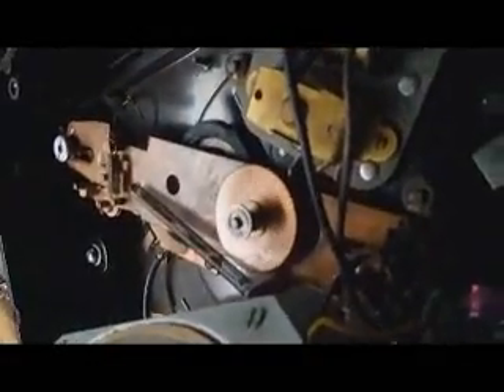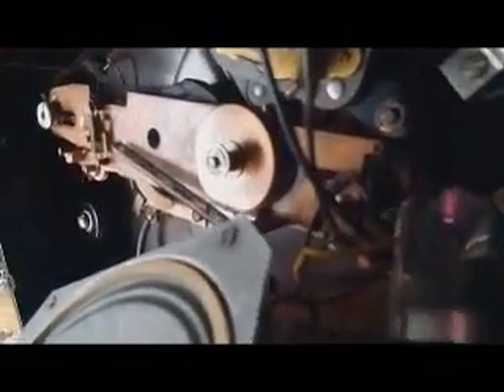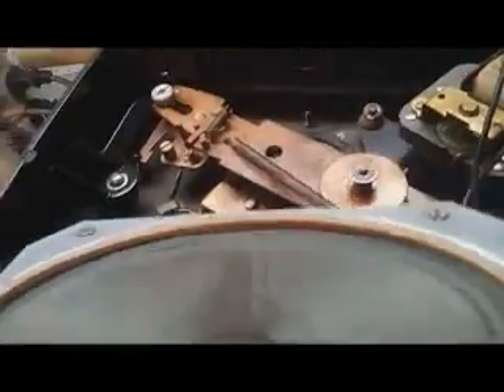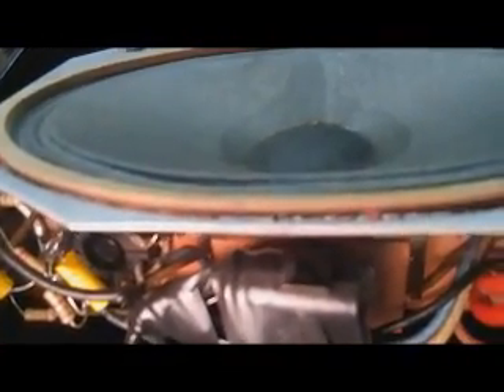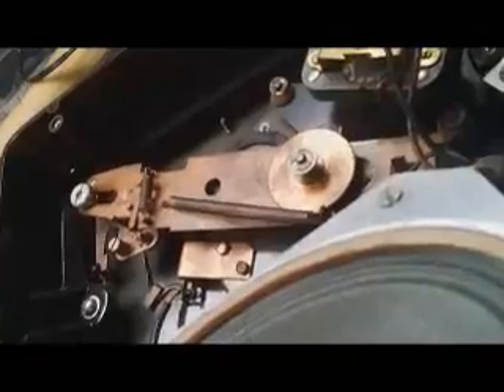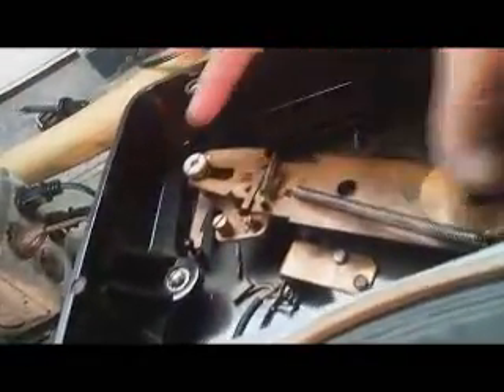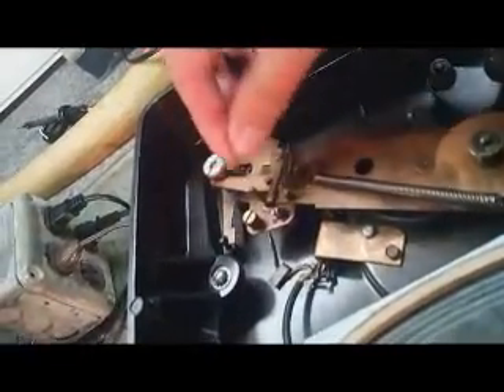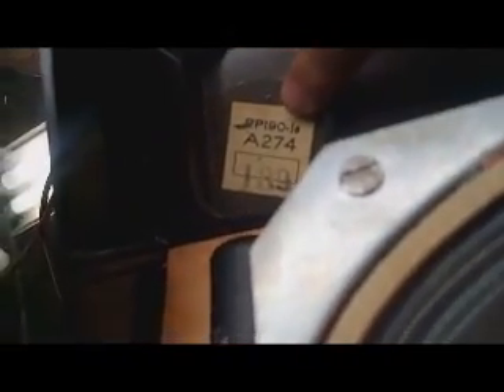RCA Victor Model 45-EY-3 Restoration - Video 2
Restoration of an RCA Victor Model 45-EY-3
45 RPM Record Player - Video 2: Amplifier Rebuilt & Intro to the Mechanical System